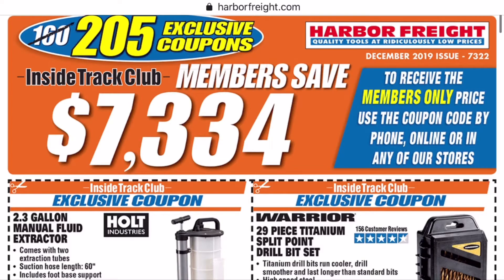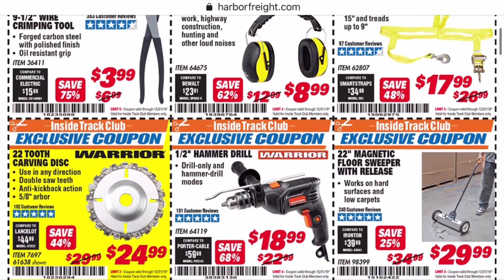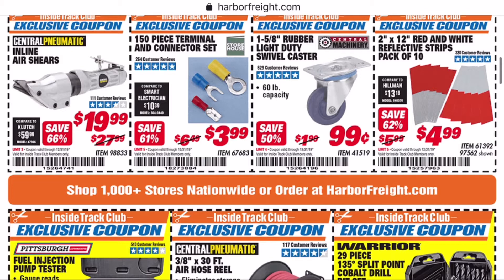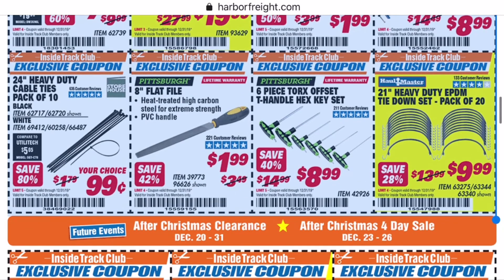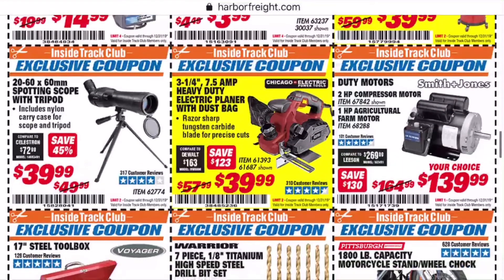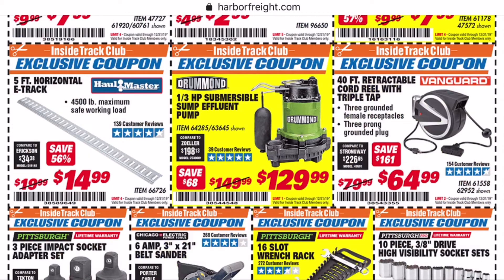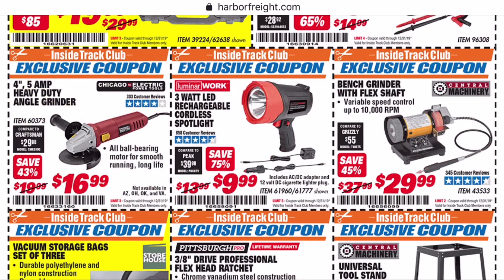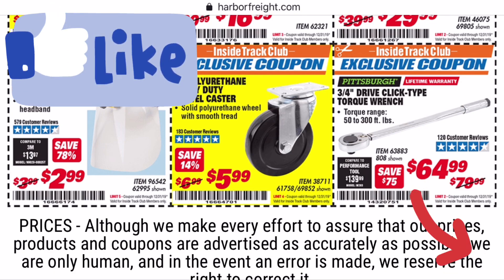Harbor Freight MONTHLY INSIDE TRACK CLUB Coupons || December 2019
A quick look at harbor freights month of December inside track coupons and what I think are good tool deals and what tool deals to pass on. Enjoy and let me know if you would like seeing monthly videos of the Harbor Freight Inside Track Club Coupons.

This is the sanding discs I prefer. Saves a ton of money than buying in stores!

Questions? Comments?

Want to help support Brads Workbench? Feel free to throw a dollar in the tip jar